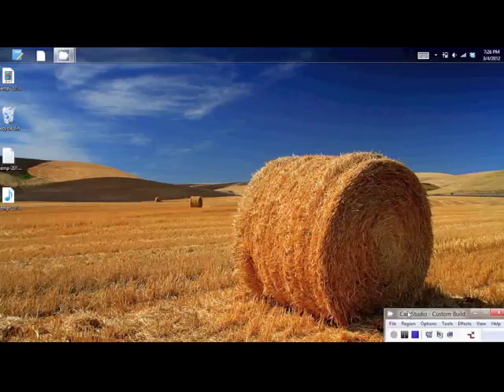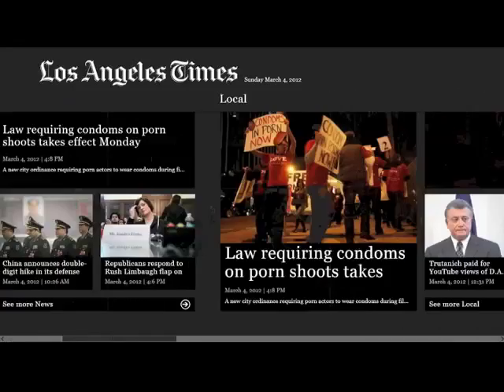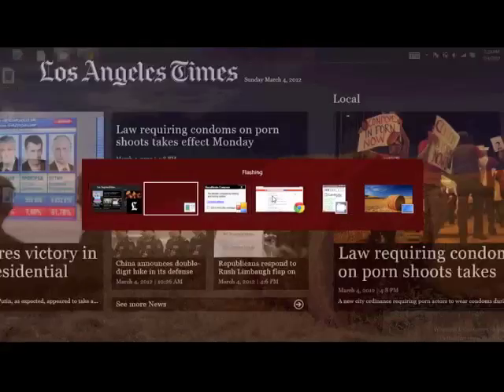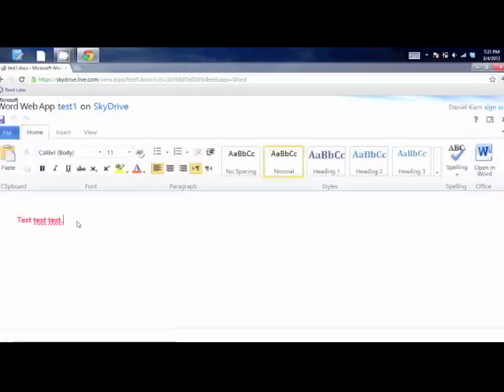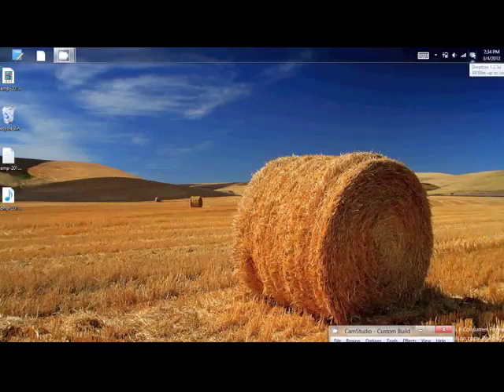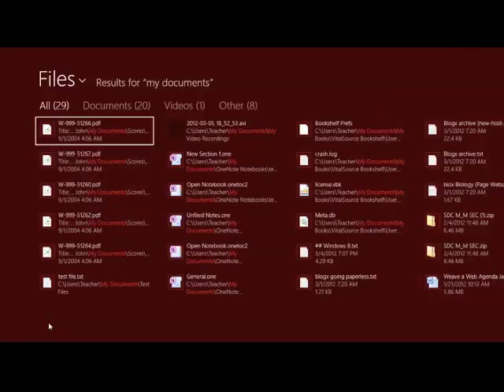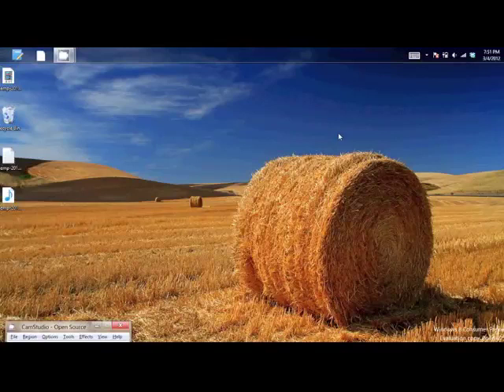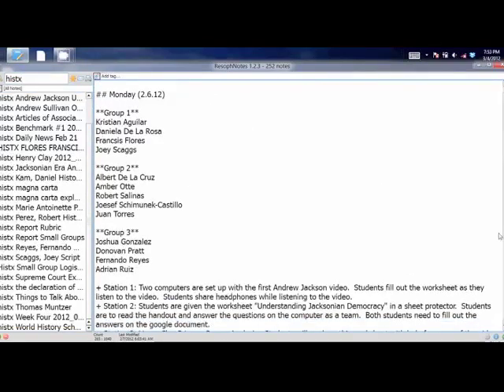Windows 8 Tutorial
This is a tutorial for the consumer preview of Windows 8.  Hope it helps.